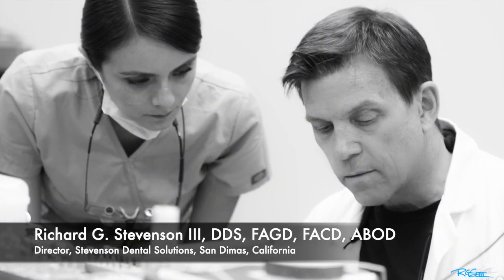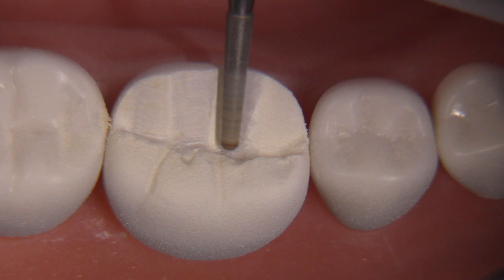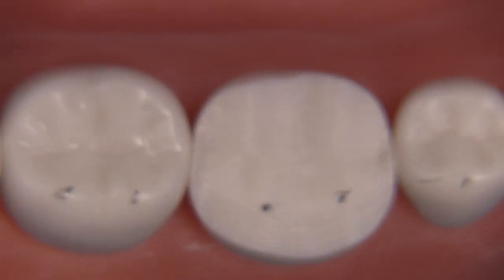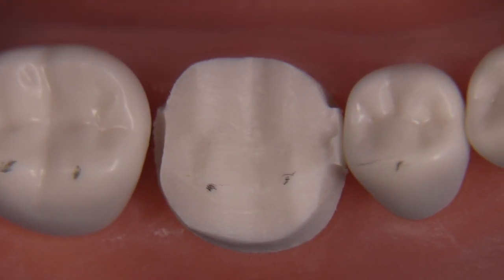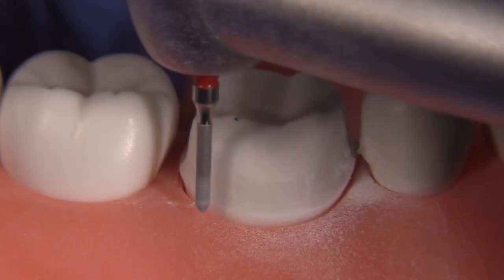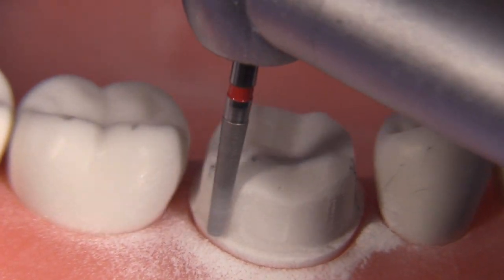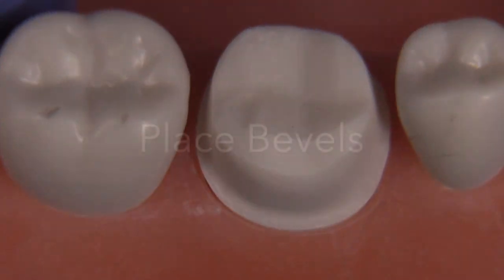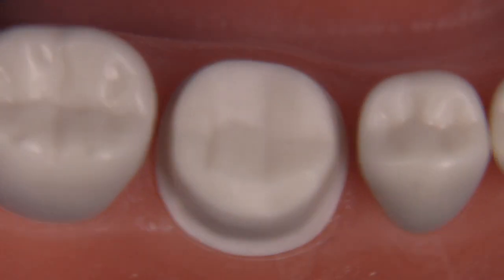PFM Preparation - Acadental Tooth #30 | Dr. Richard Stevenson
This video is about the PFM Preparation on tooth #30 Acadental ModuPRO One typodont.  The prep starts like an FGC, and then the shoulder is added and blended with the existing axial walls.

🎬SUGGESTED VIDEOS
Don't forget to watch 📽 Our other videos. Please check them out :